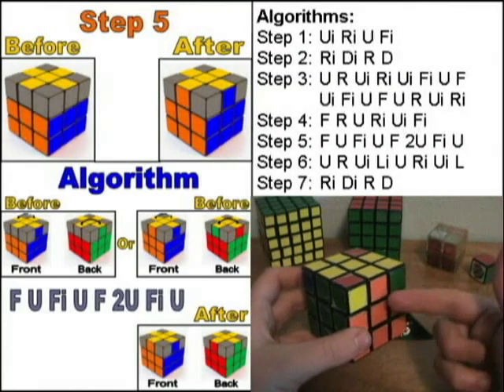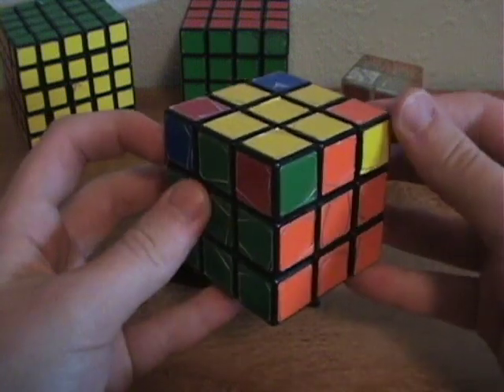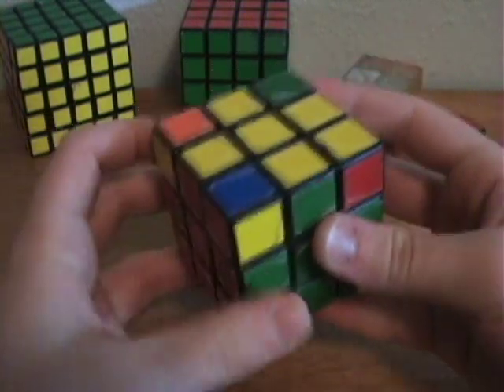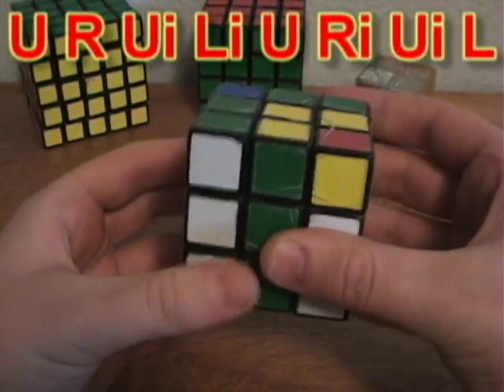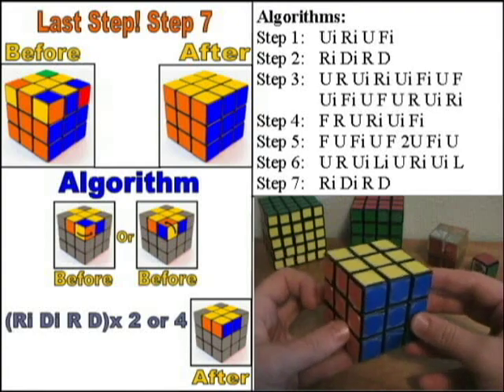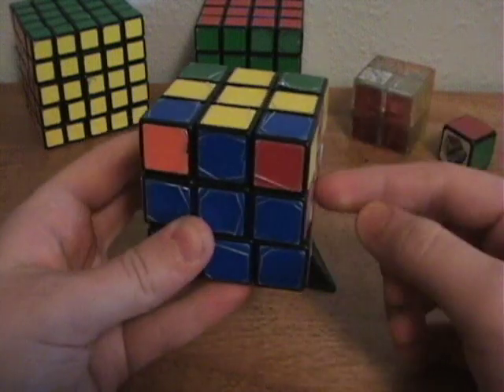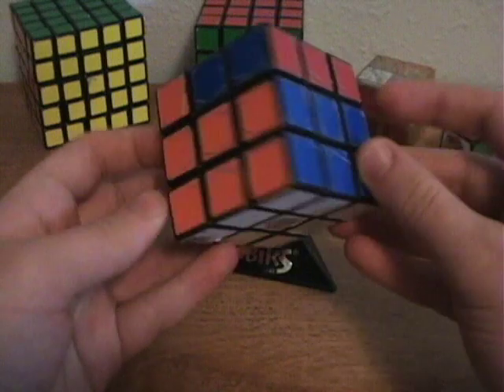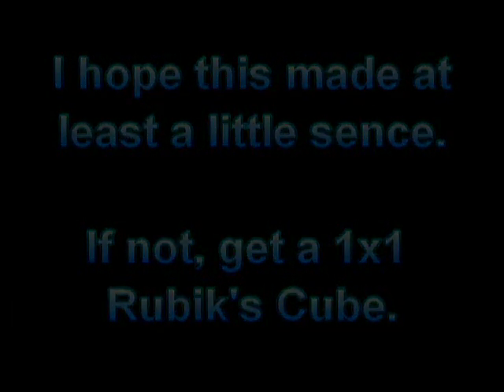How to Solve the Rubik's Cube (Part 2)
This video shows how to solve Erno Rubik's 3x3 puzzle cube.

Algorithms used:
Step 1: Ui Ri U Fi
Step 2: Ri Di R D
Step 3: U R Ui Ri Ui Fi U F
Step 3: Ui Fi U F U R Ui Ri
Step 4: F R U Ri Ui Fi
Step 5: F U Fi U F 2U Fi U
Step 6: U R Ui Li U Ri Ui L
Step 7: Ri Di R D

I recommend you write or print out these on paper until you have them memorized. After you know these algorithms well, check out Rubik's Cube Shortcuts: